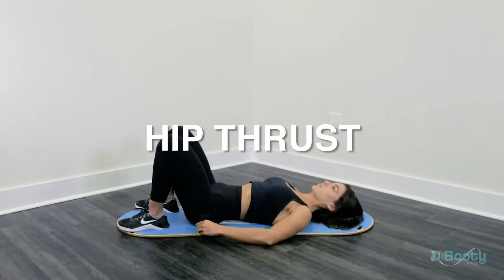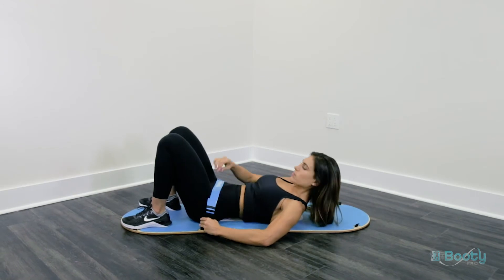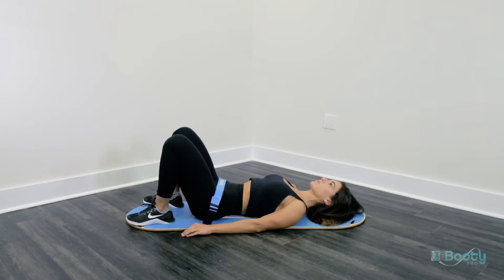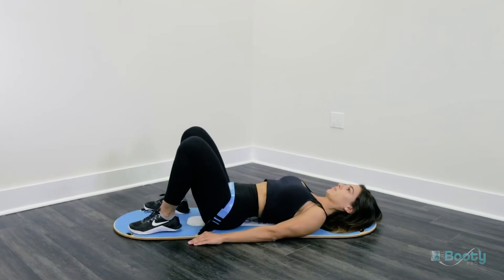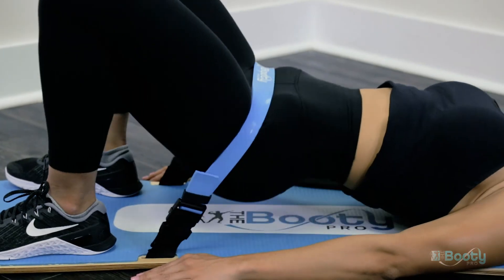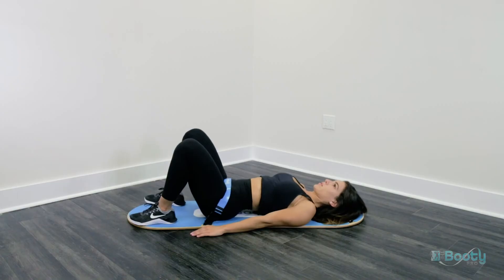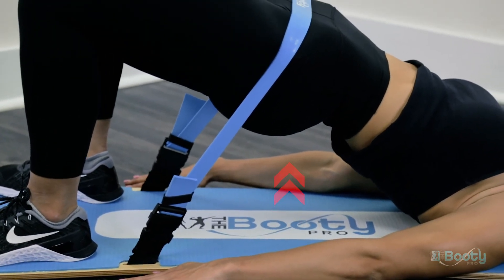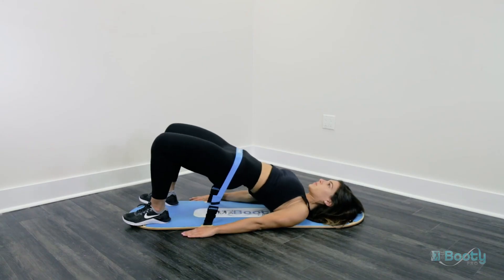Hip Thrusts - THE BOOTY PRO INSTRUCTIONAL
The BOOTY PRO is your complete, portable, workout system that can target specific regions of your glutes. Whether your goal is to narrow and lift your booty or if you’d like to increase volume and width; THE BOOTY PRO gives you the option. By specifically targeting your buttock, you can now train the glute muscles every day with minimal engagement of your quadriceps and other leg muscles. THE BOOTY PRO places extreme loading force directly on the glute muscles instead of your spine as squats and other leg exercises can do.
• Target specific regions of your glutes.
• Narrow and lift your booty.
• Increases volume and width.
• Increase power and speed.
• Physician designed to protect your spine.